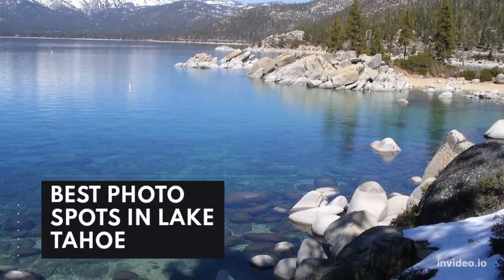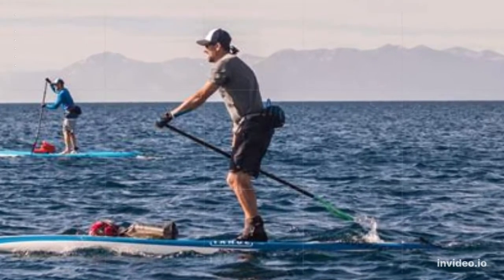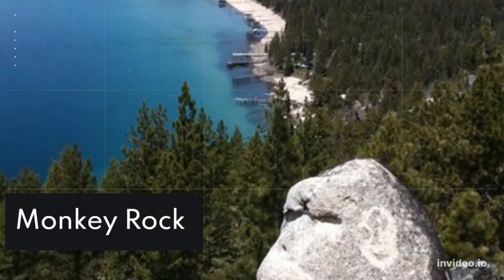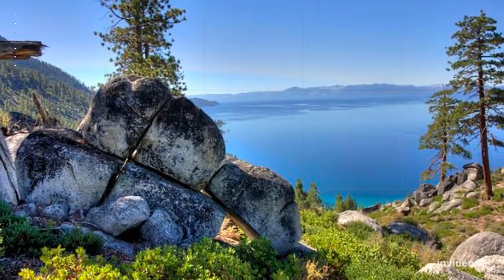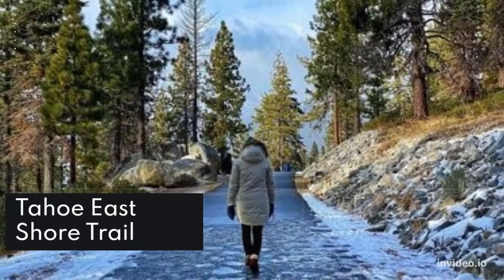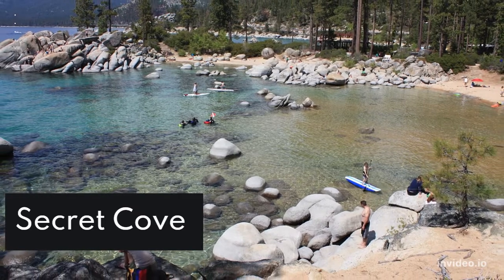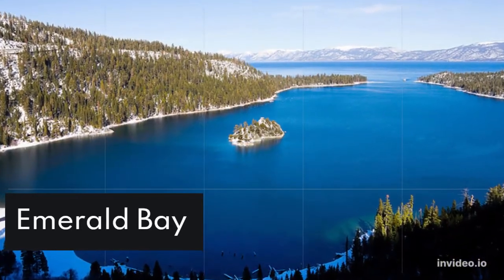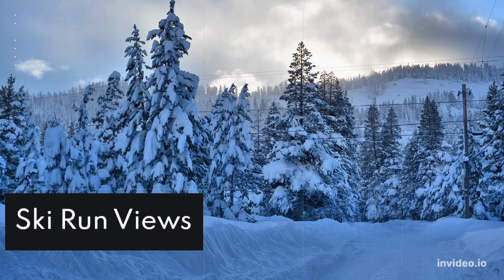BEST PHOTO SPOTS IN LAKE TAHOE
SUP in Tahoe
Monkey Rock
Sand Harbor
Tahoe East Shore Trail
Chimney Beach
Secret Cove
Emerald Bay
Ski Run Views